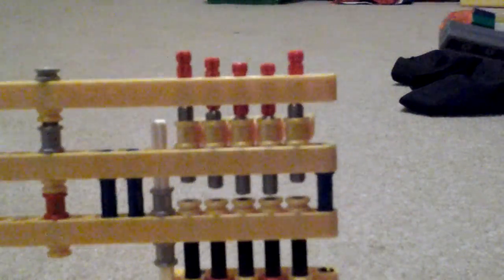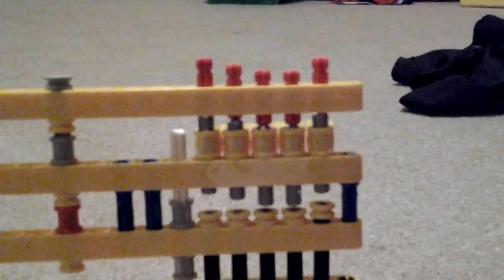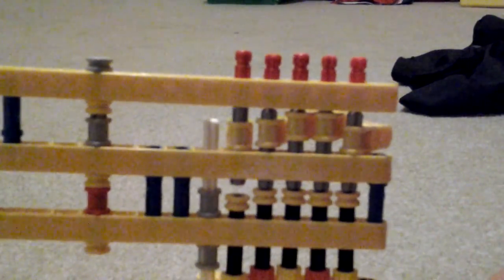Lego pin tumbler lock mechanism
This is a working recreation of a pin tumbler lock made of LEGO parts.Thanks to superlegocreators123 and aedificator lego (AL). These 2 channels helped me build this.